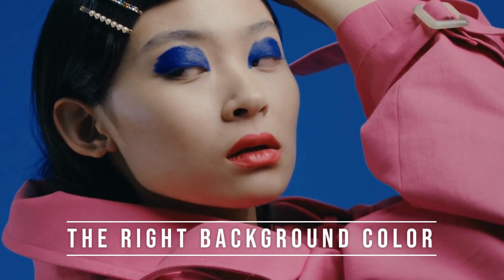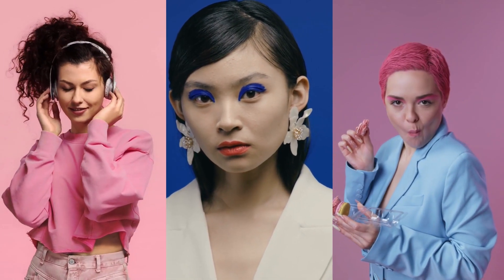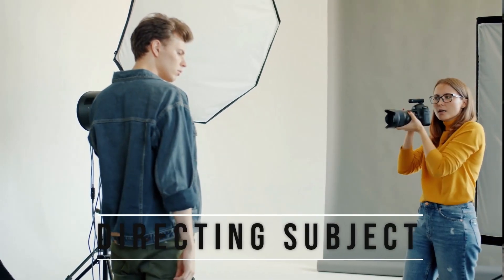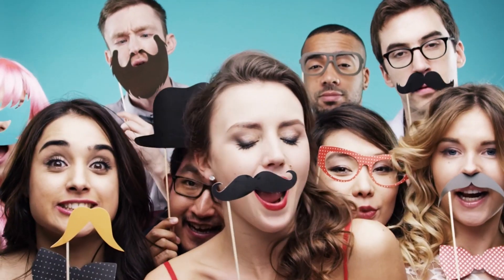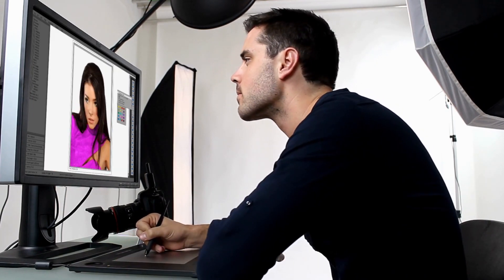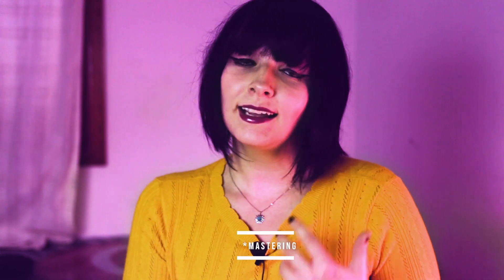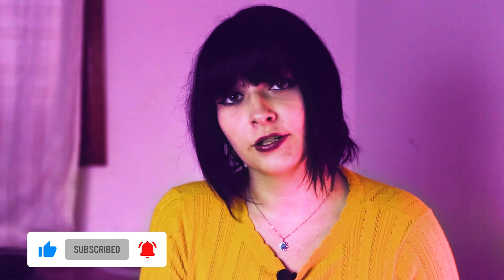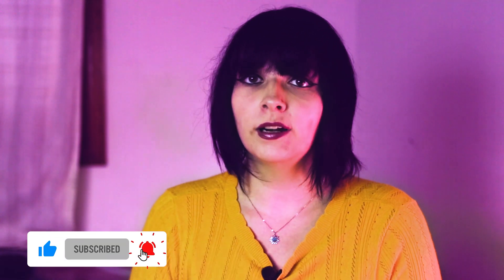Mastering Solid Color In Portraits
In this video, we will explore the art of mastering solid color in photography portraits. Solid color can be a powerful tool in creating a visually striking image that captures the essence of your subject.

We will start by discussing the importance of color theory and how to choose the right color palette for your portrait. From there, we will dive into various techniques for applying solid color in photography, including using colored backdrops, lighting, and post-processing software.

Throughout the video, we will also provide helpful tips and tricks for working with solid color in photography, such as using reflectors and adjusting the saturation of your colors. We'll also cover common mistakes to avoid, such as overusing color and creating a fake or unnatural appearance.

Mastering solid color in photography portraits requires both technical skill and artistic vision. With the guidance and insights provided in this video, you'll be well on your way to creating stunning, colorful portraits that capture the personality and emotion of your subject. Whether you're a beginner or an experienced photographer, this video will provide you with valuable knowledge and techniques for mastering solid color in your portraits.